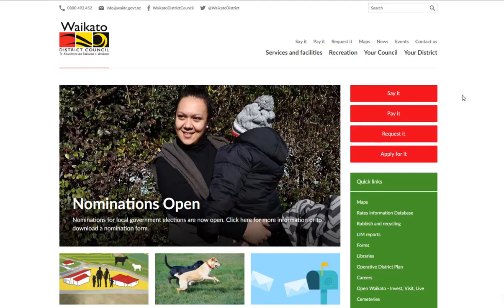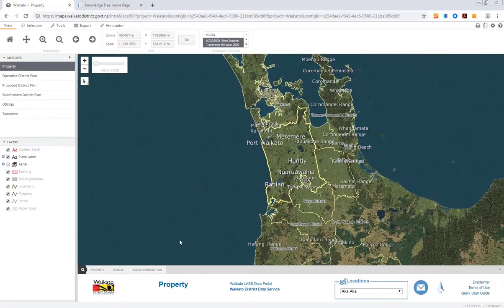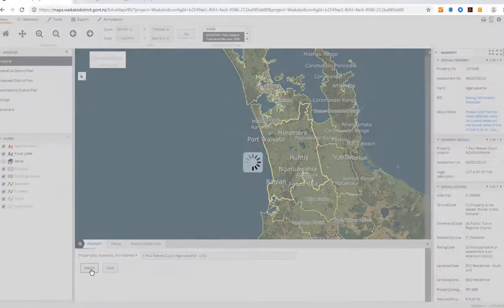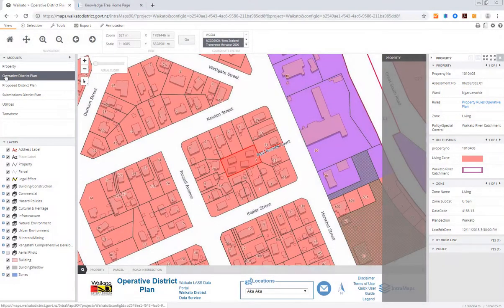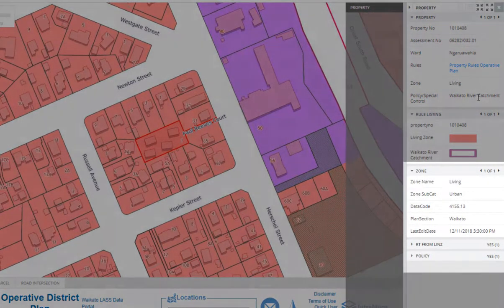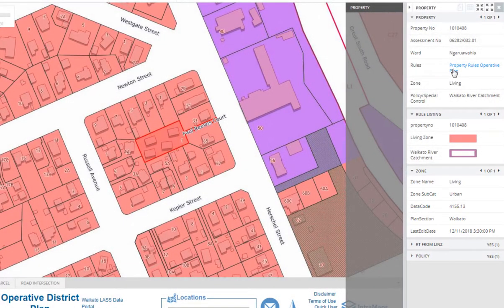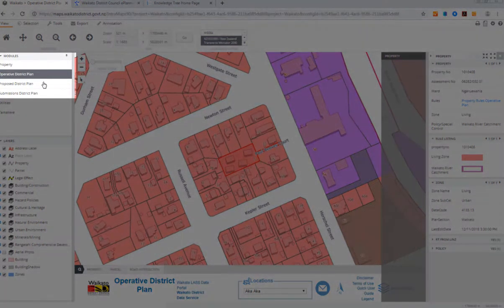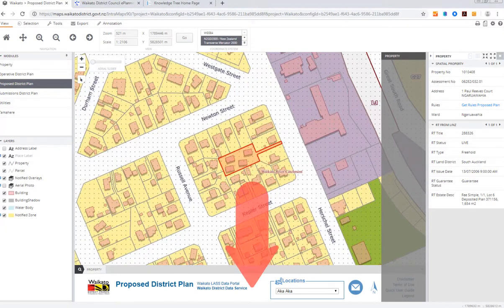How to find your property zone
Learn how to navigate the Waikato District e-plan tool to find out what zone your property is in.